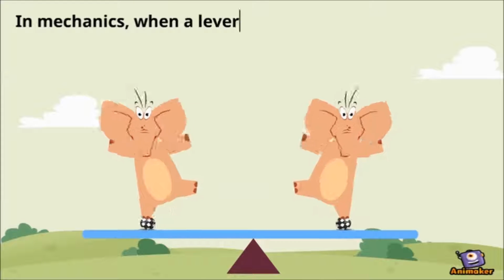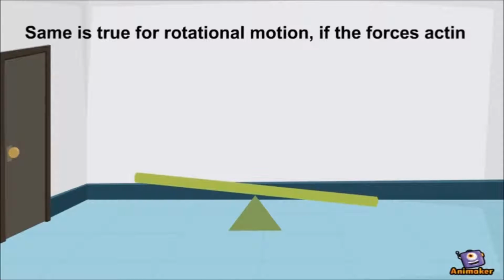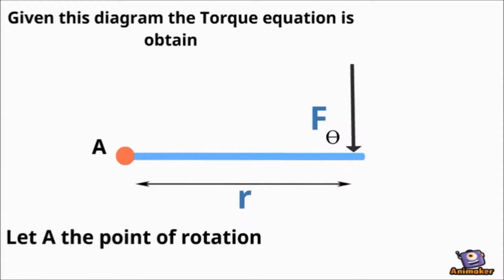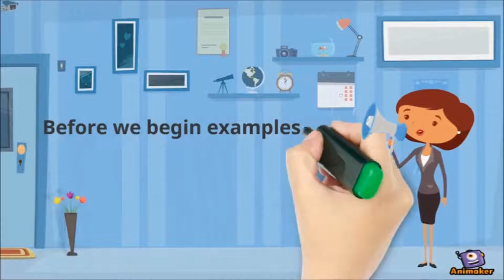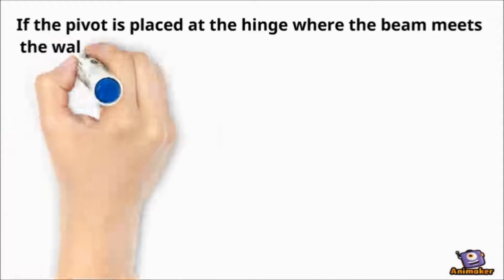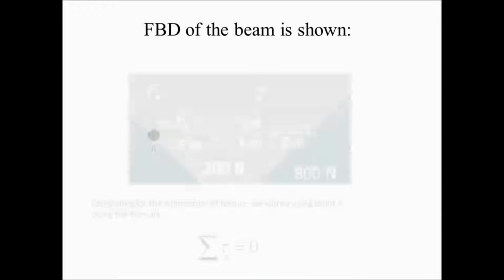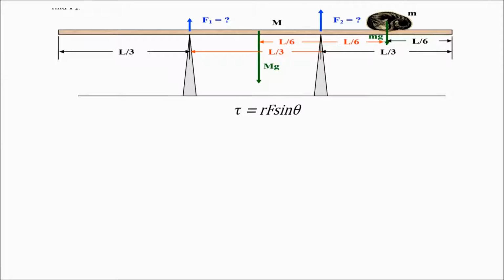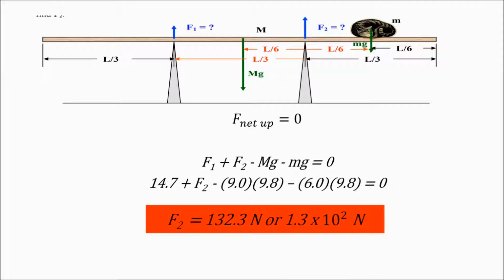ROTATIONAL EQUILIBRIUM REVISED 1